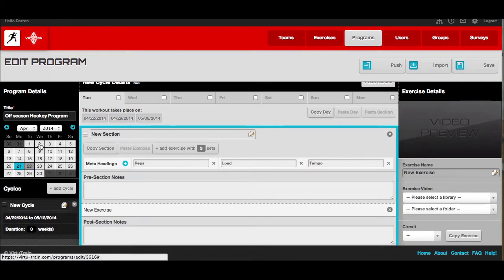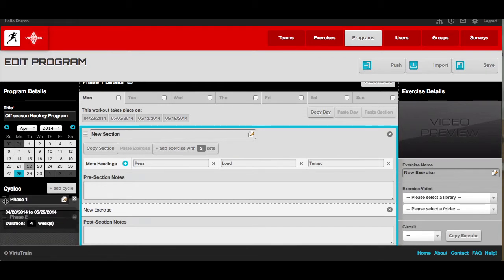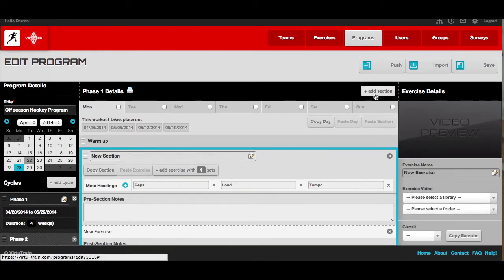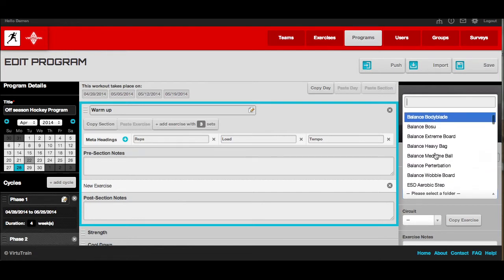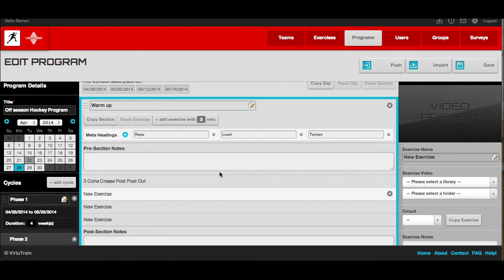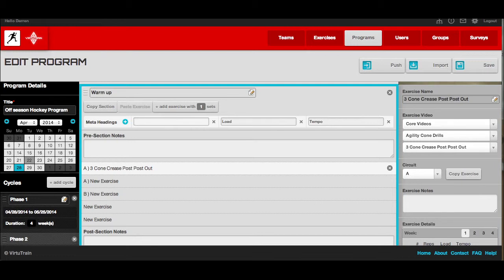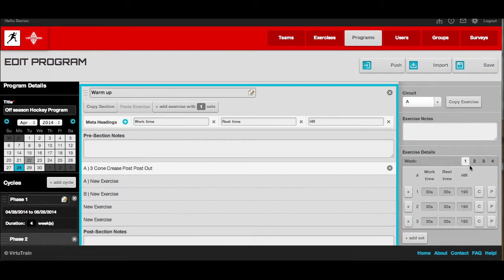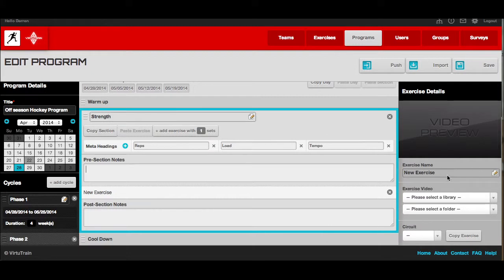VirtuTrain -- Program Builder Basics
This video quickly outlines the basic features used when building a periodized program.